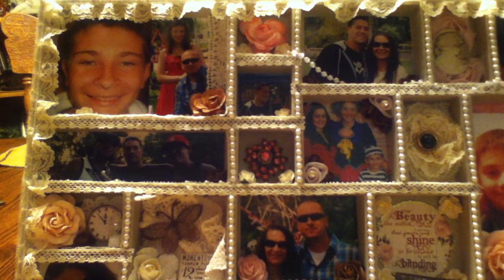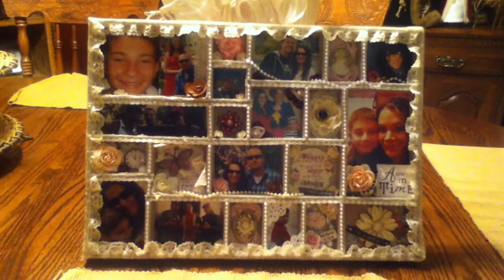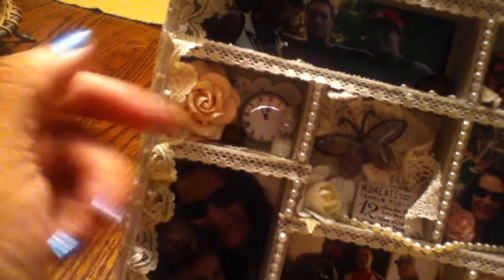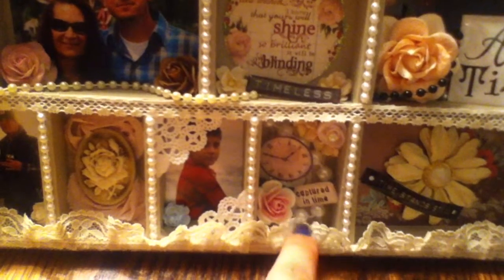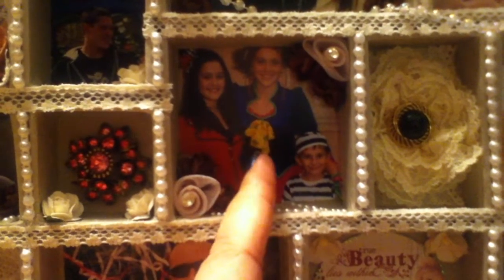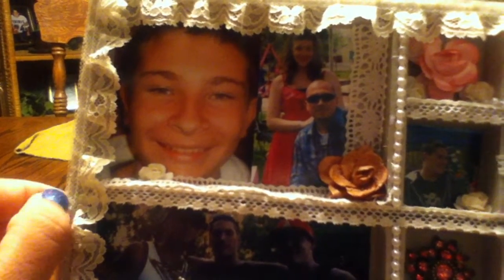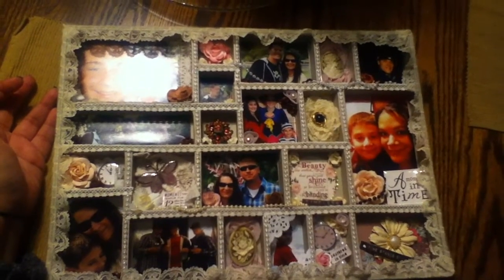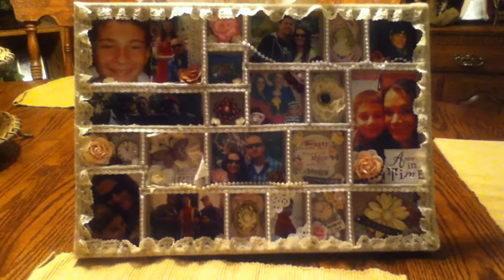Altered Tim Holtz configuration tray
Made this for my mom for christmas, hope she likes it! Let me know what you guys think! TFW!!